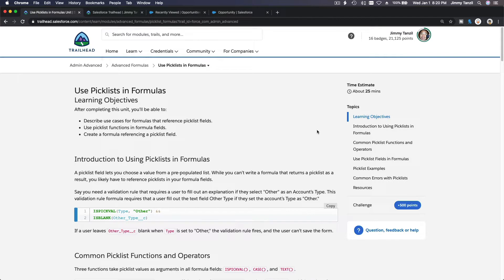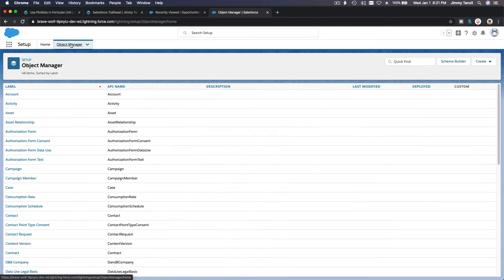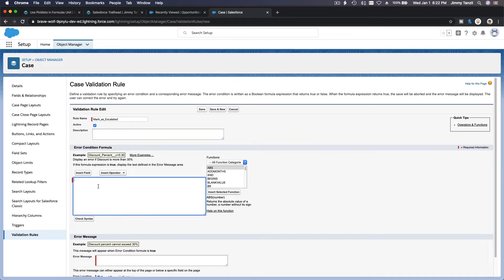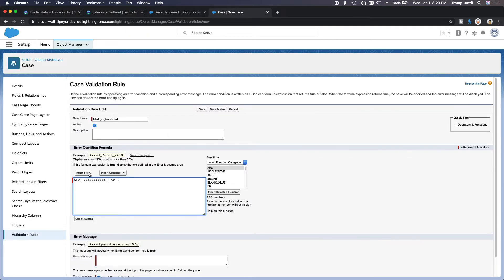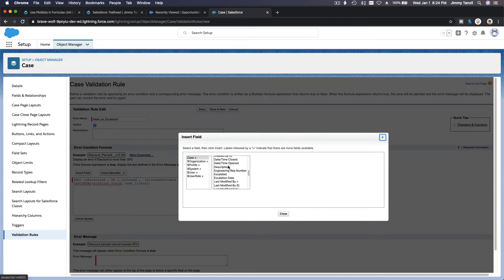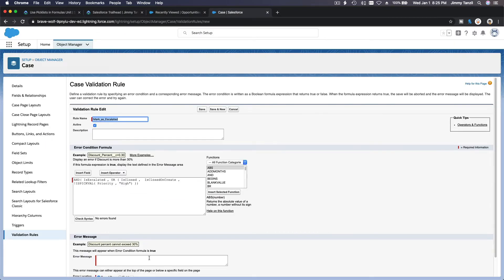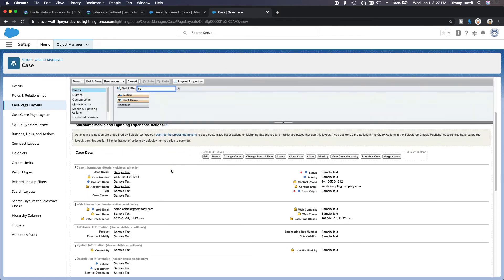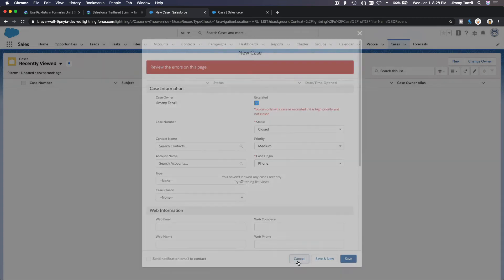Salesforce Trailhead - Admin Advanced - Use Picklists in Formulas Challenge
Learning Objectives
After completing this unit, you’ll be able to:
Describe use cases for formulas that reference picklist fields.
Use picklist functions in formula fields.
Create a formula referencing a picklist field.